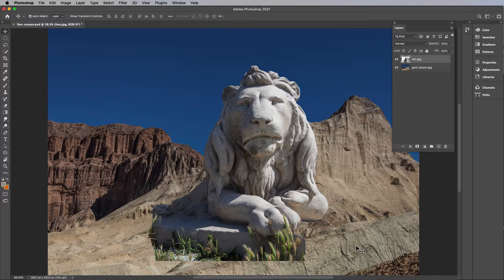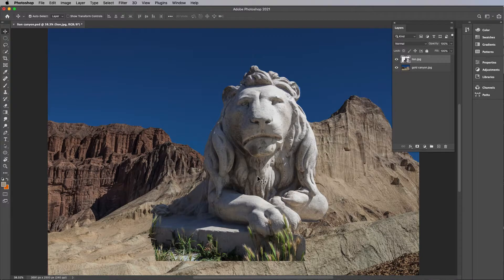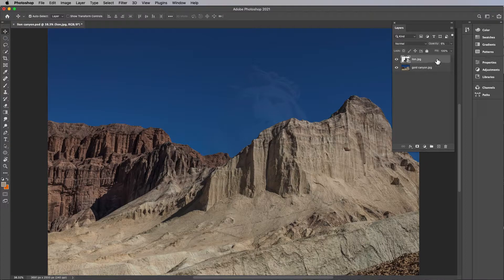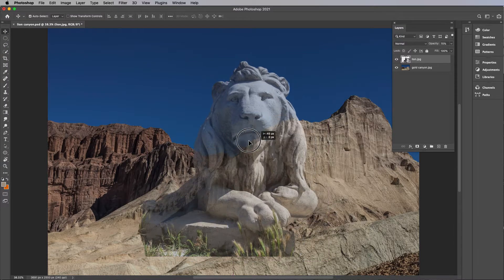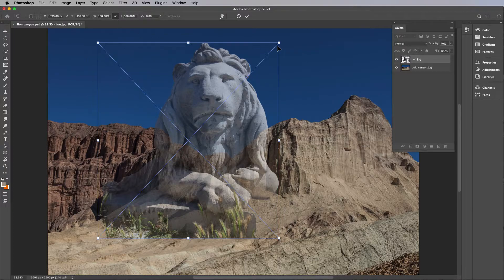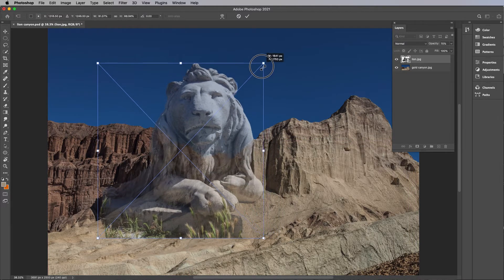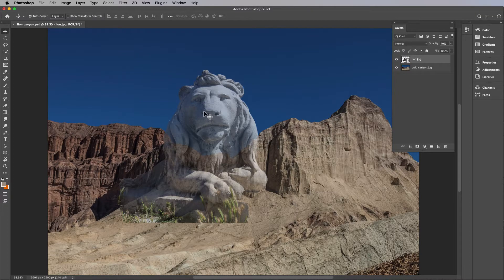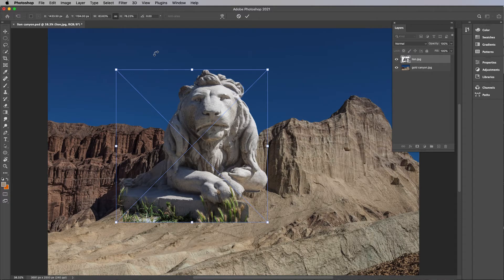PS Compositing 1-05 Resize with Opacity and Same Aspect Ratio